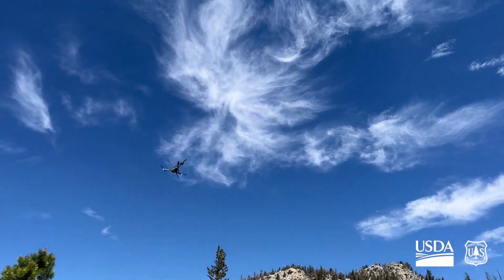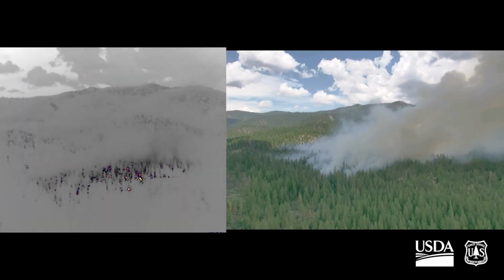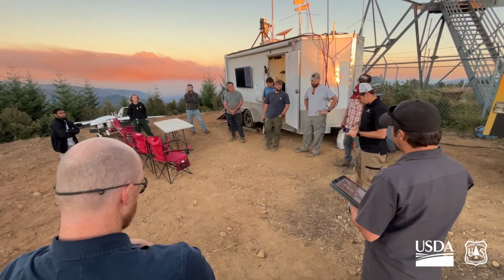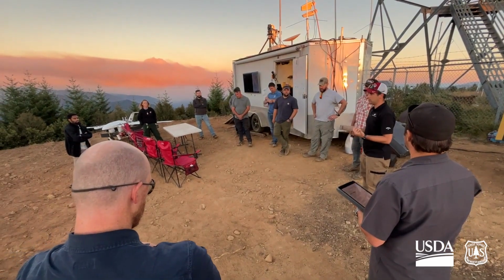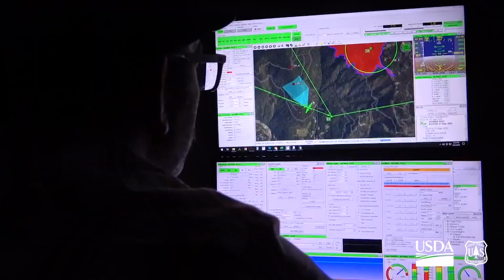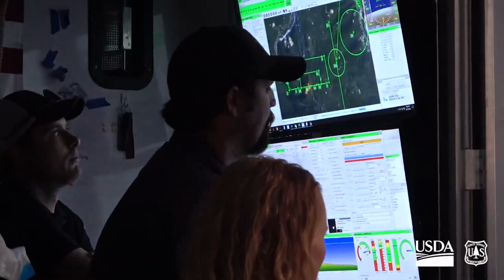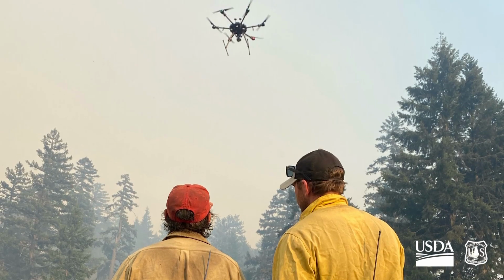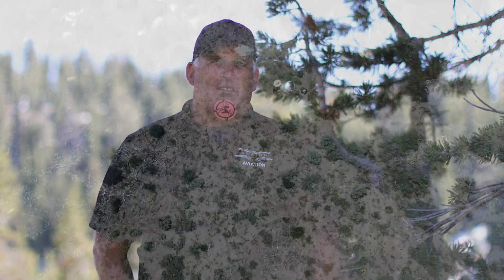08SEP2023: U.S. Forest Service recon drone operations. Read video description Like Subscribe Comment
Video report via Andrew Avitt. For some not-known reason the USFS recorded this report in 2023 yet did not release it until 05SEP2025!